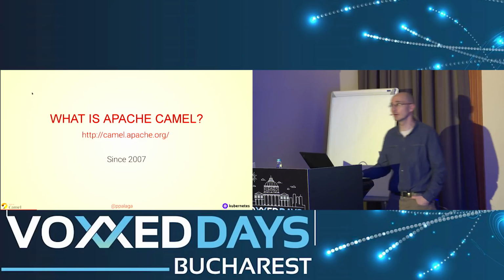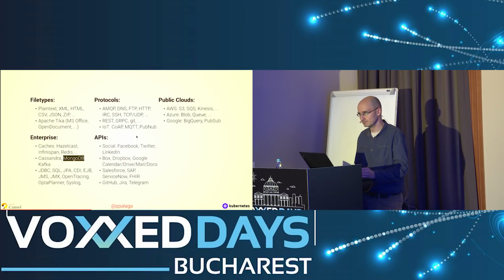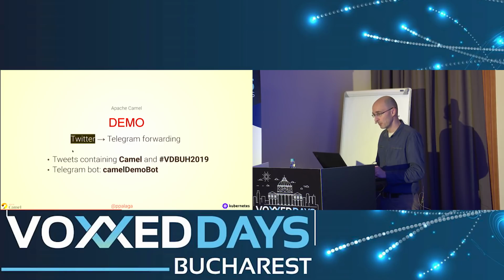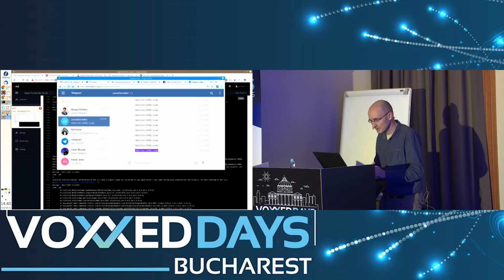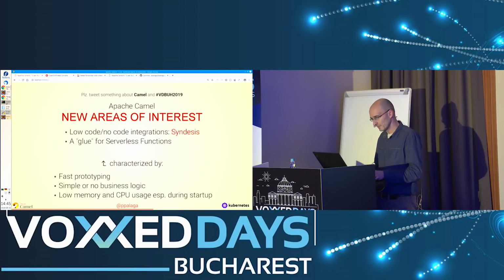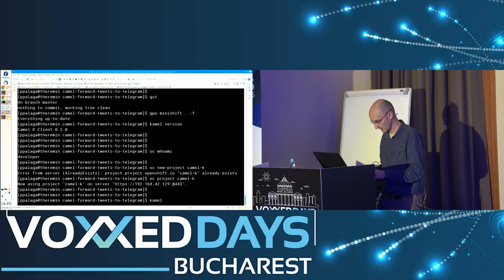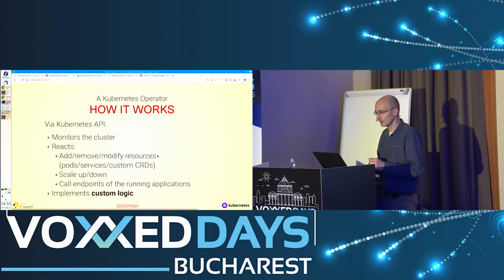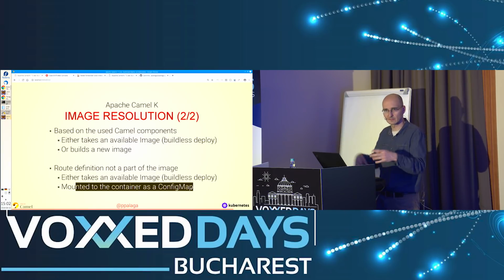Peter Palaga - Apache Camel K: ~1 sec. build and deploy on Kubernetes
Interested in seeing your Camel application redeployed on Kubernetes ~1 second after you have changed your Java code?
Camel K is a new subproject of Apache Camel that aims at simplifying and speeding up the development process of Camel applications. In this talk we will present a few tricks that helped us to achieve that: custom Kubernetes Operator, custom Kubernetes resources, reuse of build images based on the set of dependencies and use of a ConfigMap to mount the changing bits to a container. We’ll explain the underlying concepts and run a live demo.